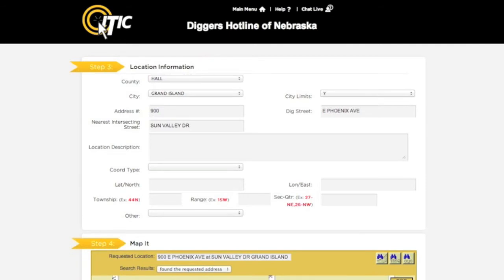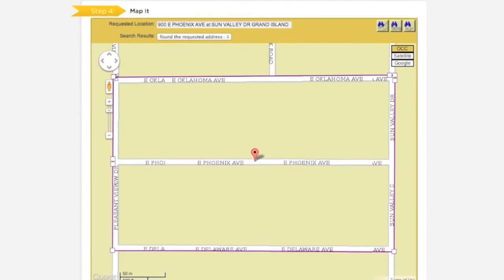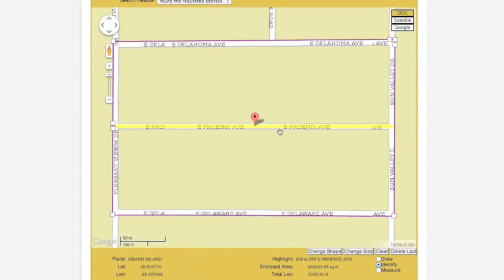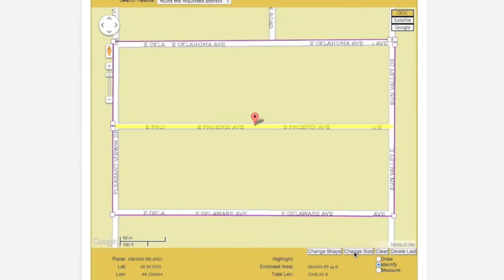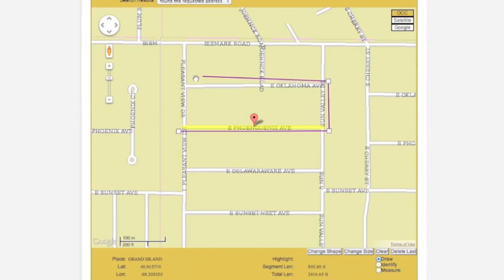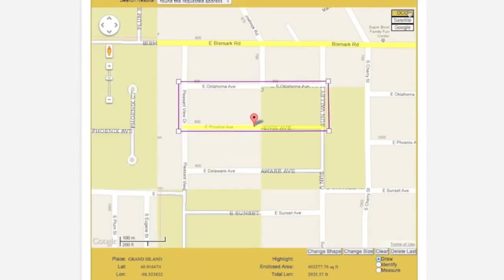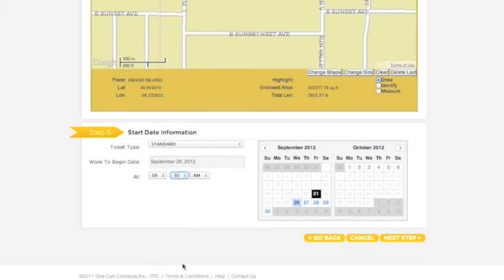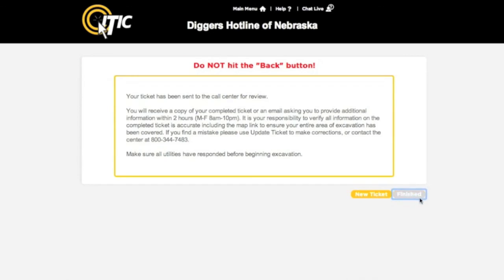Diggers Hotline of Nebraska ITIC Tutorial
A brief tutorial on filing Locate Requests using ITIC for Diggers Hotline of Nebraska.
ITIC was created and is maintained by One Call Concepts, Inc.